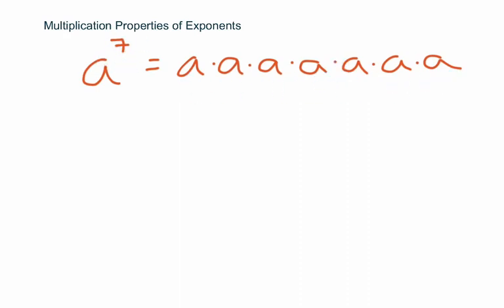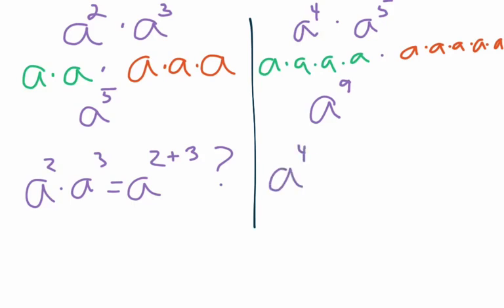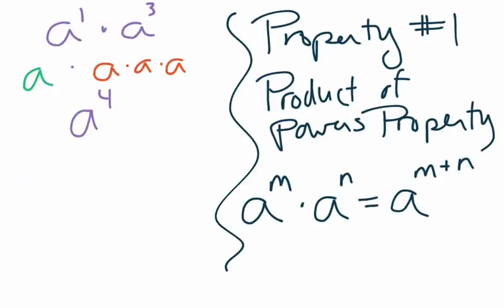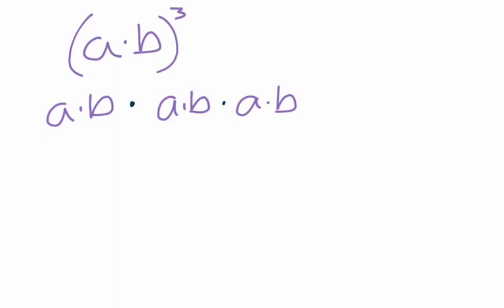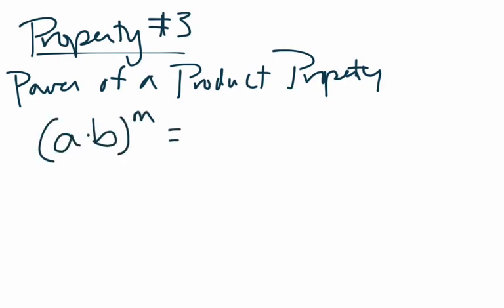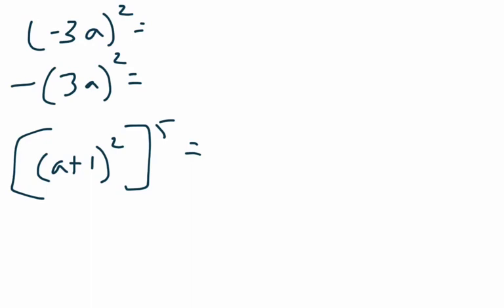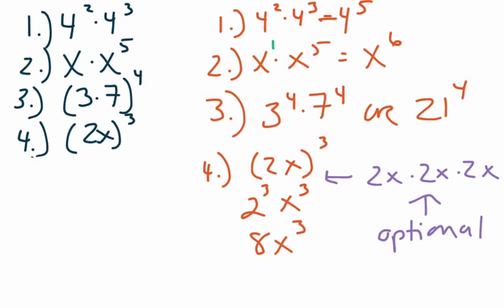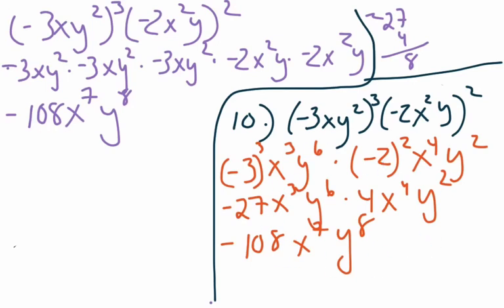Alg1 U8 L1 Properties of Exponents 1